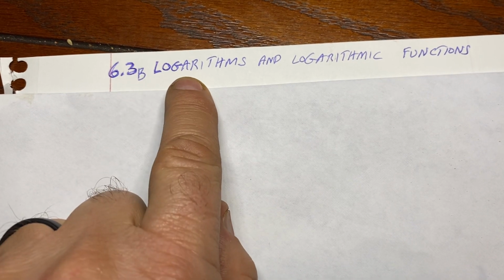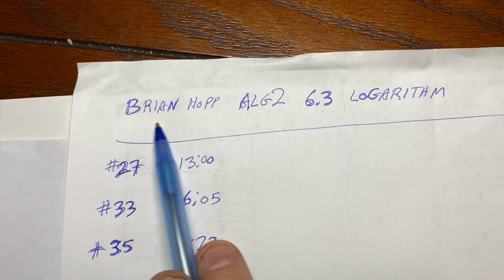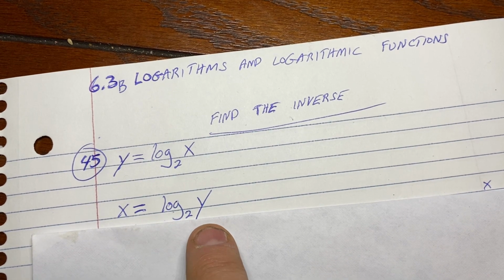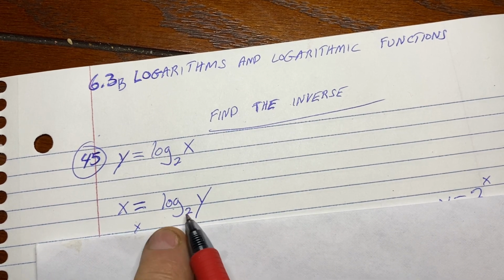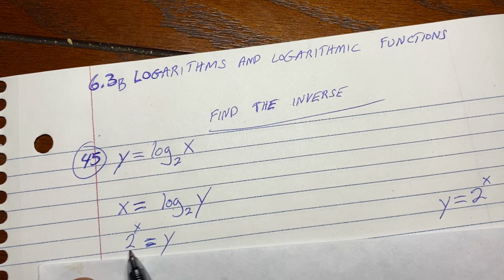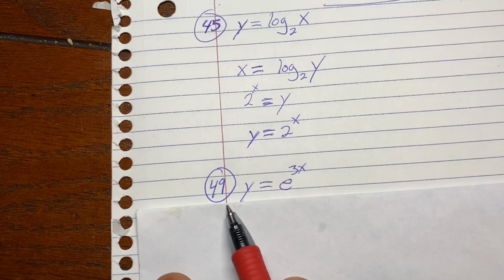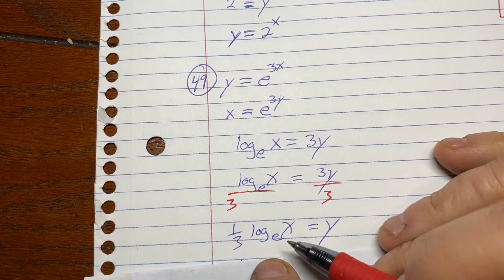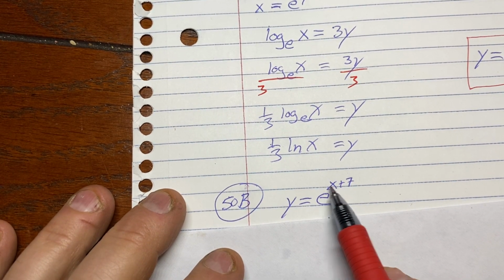6.3b alg2 Logarithms and Logarithmic Functions